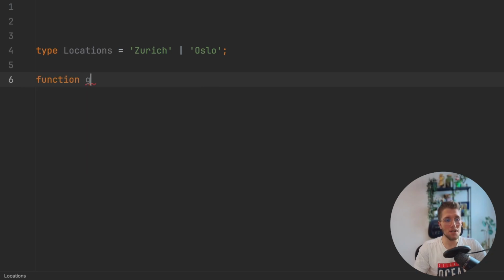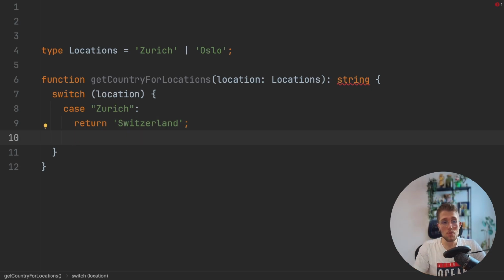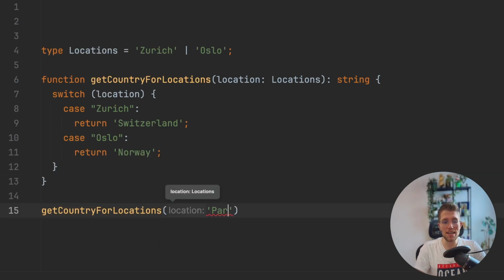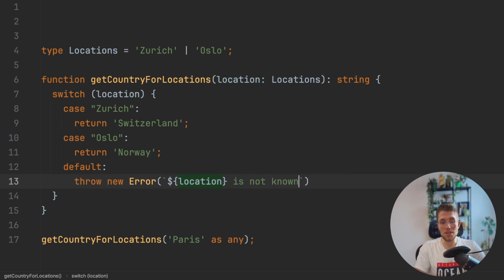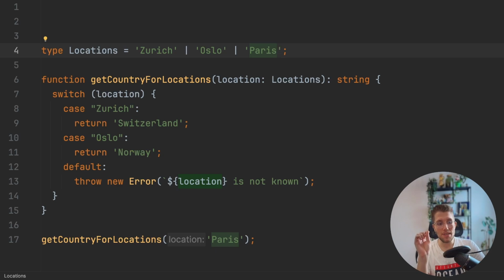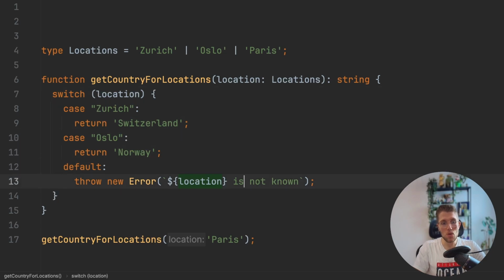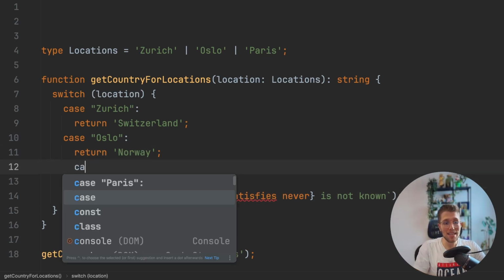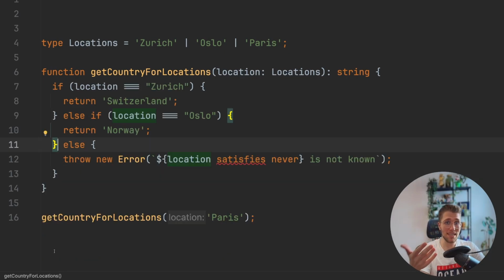This SATISFIES the COMPILE and RUNTIME - Advanced Typescript made EASY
TypeScript 4.9 introduced the satisfies keyword. But its usefulness was often questioned. We will take a closer look at its hidden power and how we can use it to make our code more compile time safe while keeping the runtime safety intact.